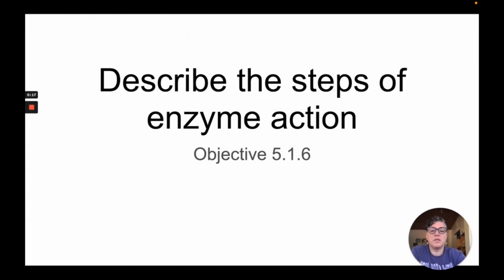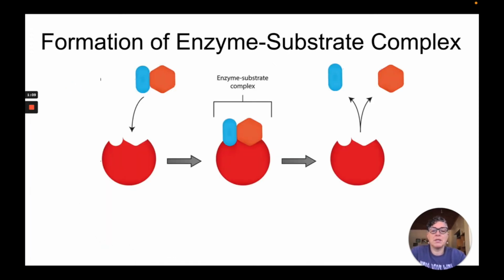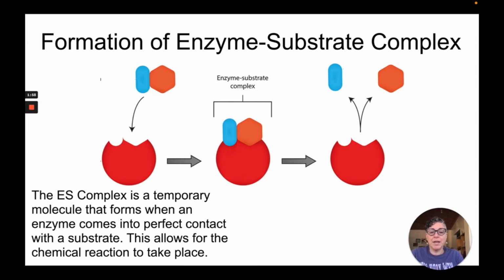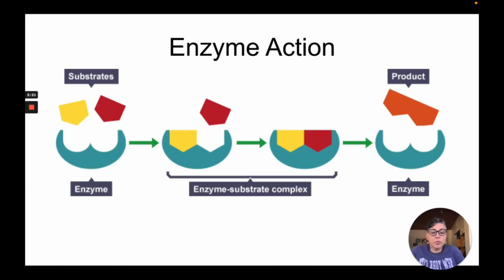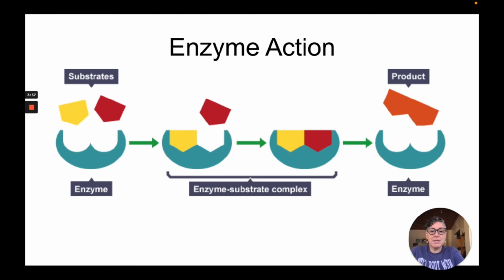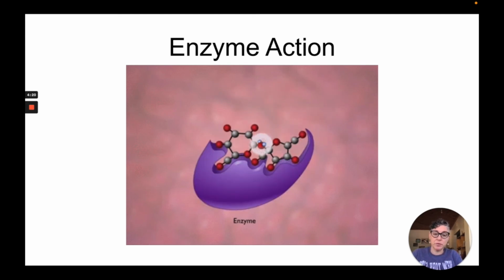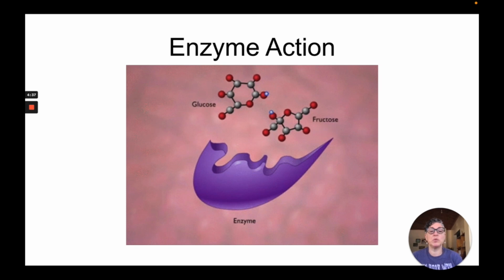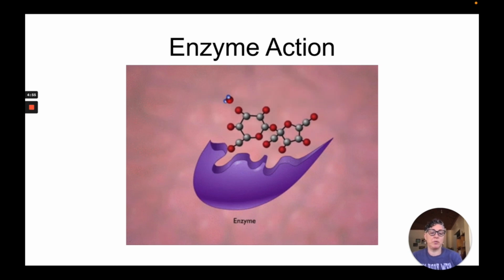IGCSE Biology Cambridge syllabus 5.1.6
Objective 5.1.6 describes the steps of enzyme action from the Cambridge CAIE 2025 syllabus for IGCSE Biology